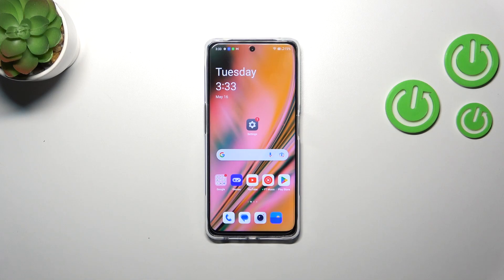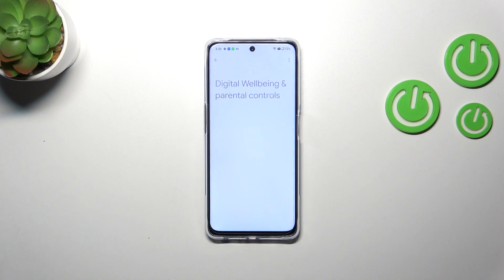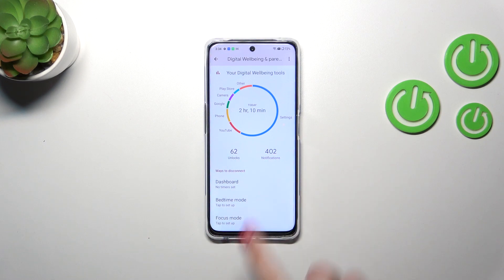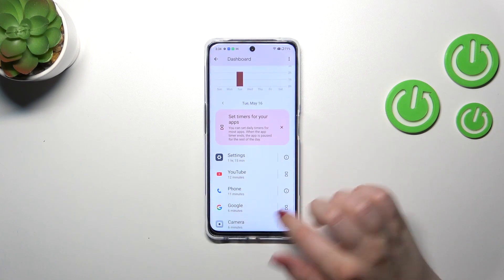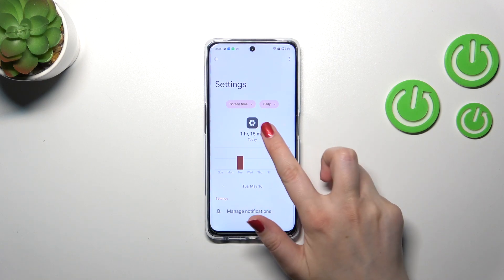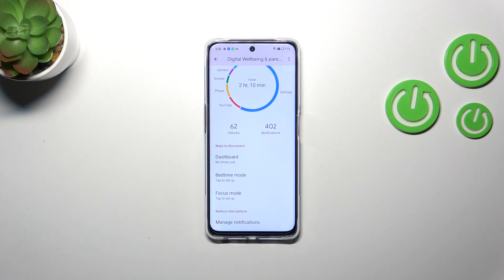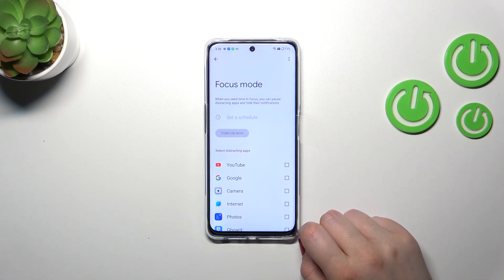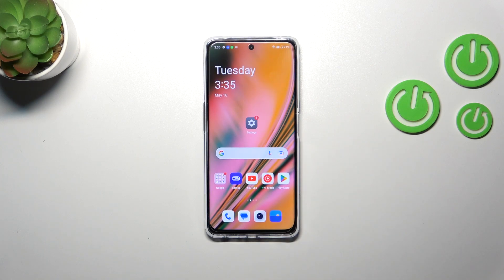How to Check Total Screen Time on OnePlus Nord CE 3 Lite?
In this tutorial video, you will discover how to view the total screen time usage on your OnePlus Nord CE 3 Lite smartphone. Screen time refers to the amount of time you spend using your device, including browsing, app usage, and other activities. By checking your screen time, you can gain insights into your phone usage patterns and manage your digital well-being effectively.

How to View Screen Time on OnePlus Nord CE 3 Lite?
How to Check Usage Statistics on OnePlus Nord CE 3 Lite?
How to Monitor Screen Time on OnePlus Nord CE 3 Lite?